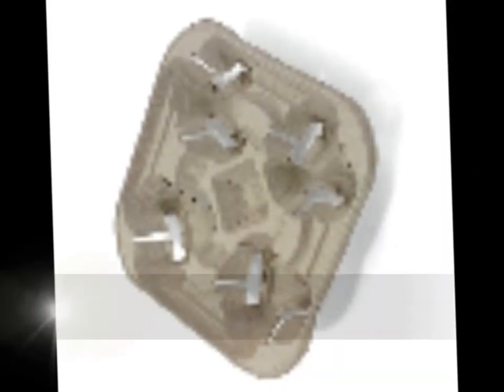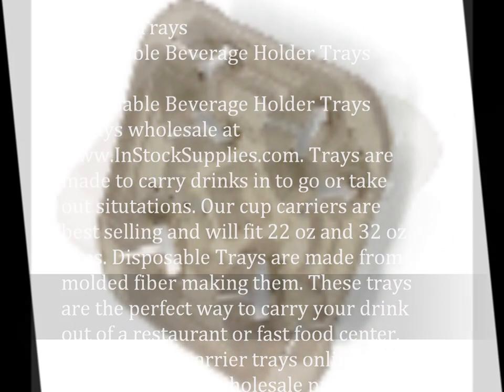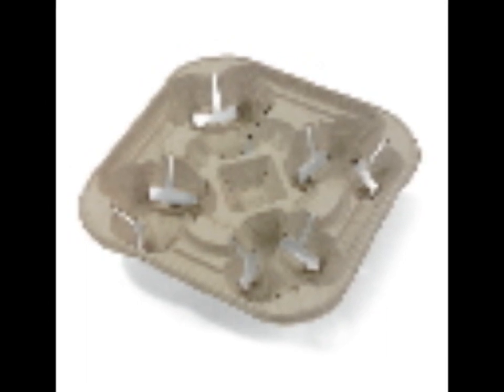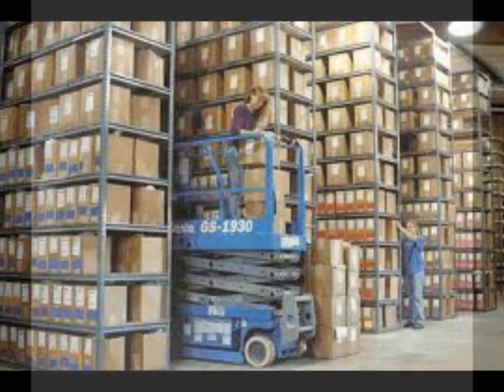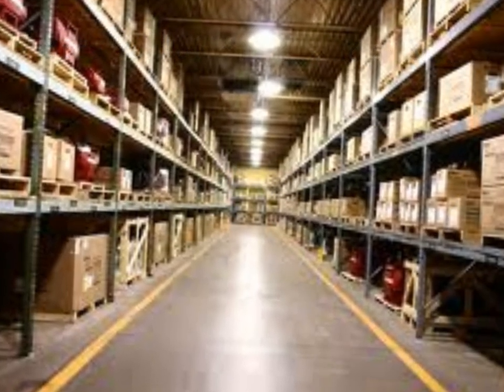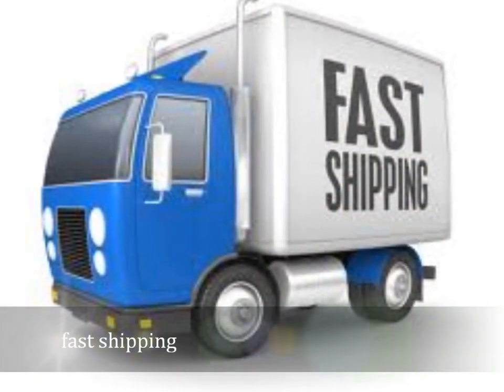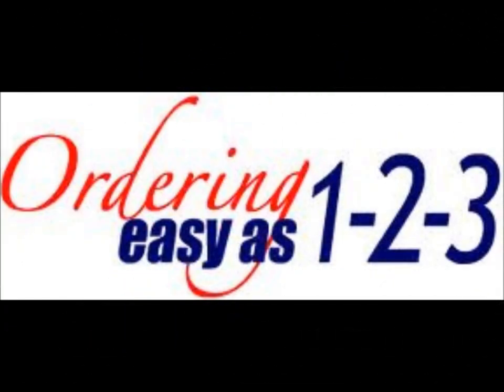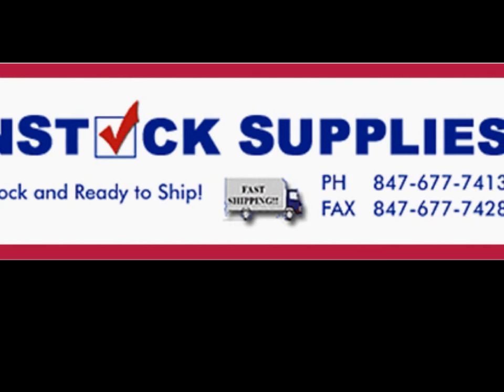disposable beverage trays.wmv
Trays are made to carry drinks in to go or take out situtations. Our cup carriers are best selling and will fit 22 oz and 32 oz cups. Disposable Trays are made from molded fiber making them. These trays are the perfect way to carry your drink out of a restaurant or fast food center. Purchase cup carrier trays online by the case and pay wholesale prices!